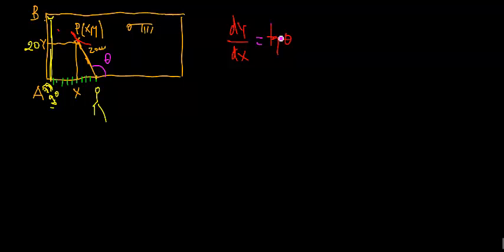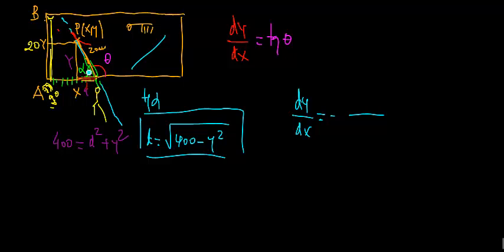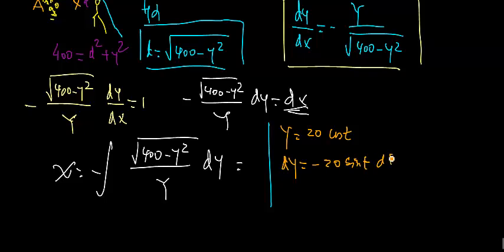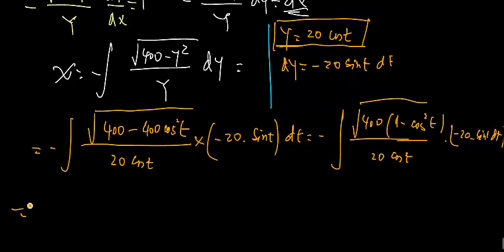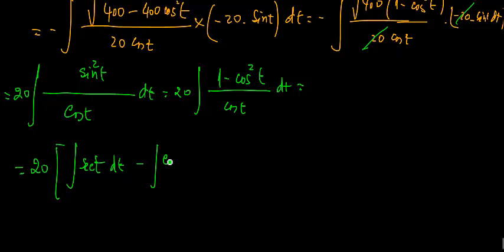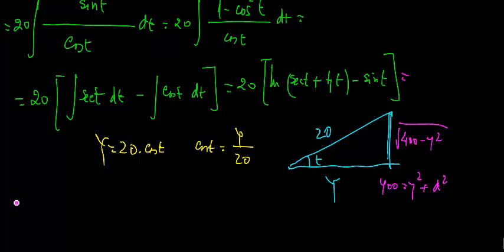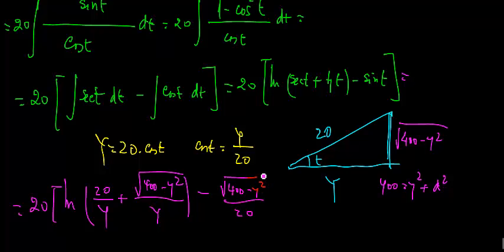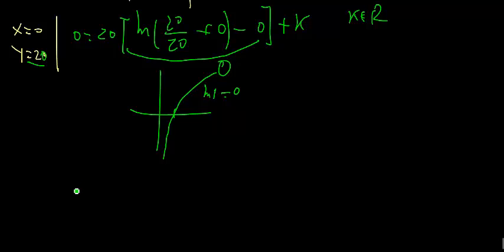Facebook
The boy and the pool